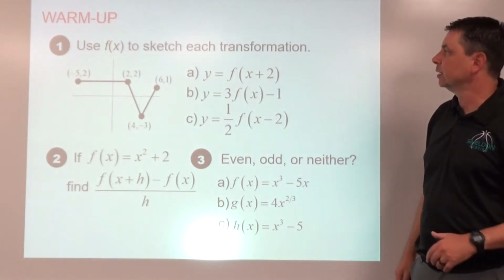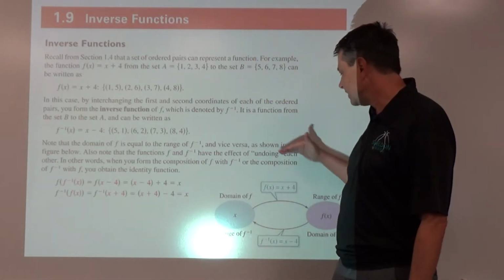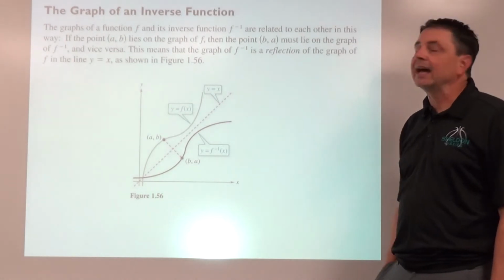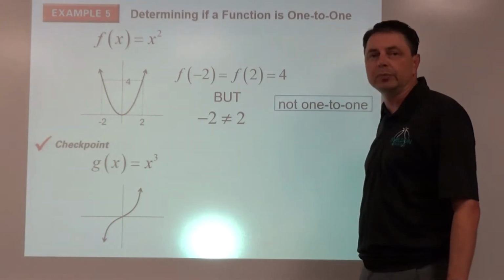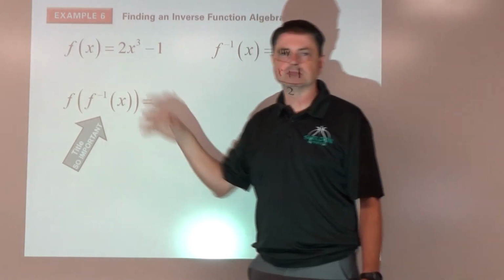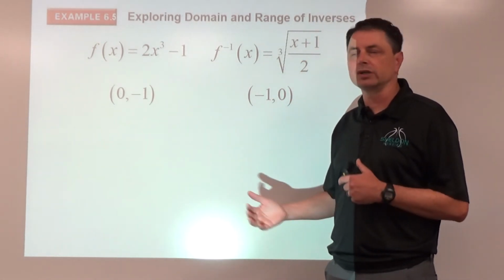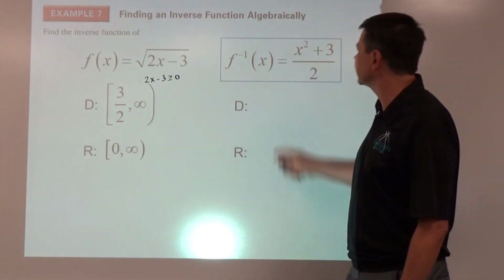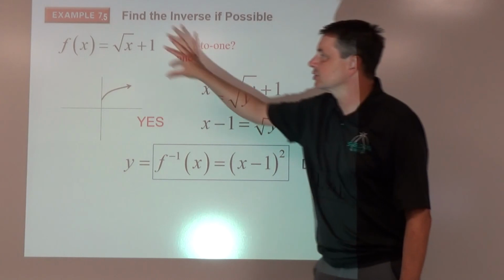Precalculus 1.9 Inverse Functions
Precalculus
Lesson 1.9
Functions and Their Graphs
Inverse Functions